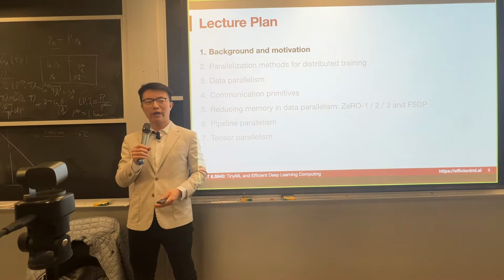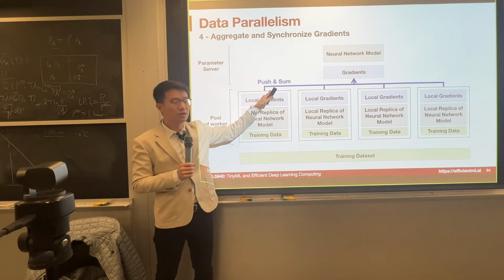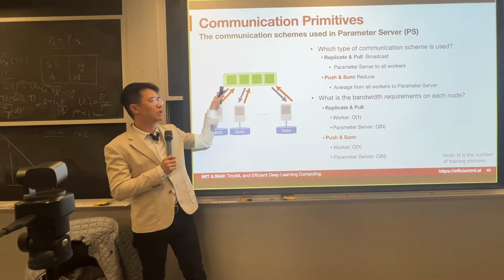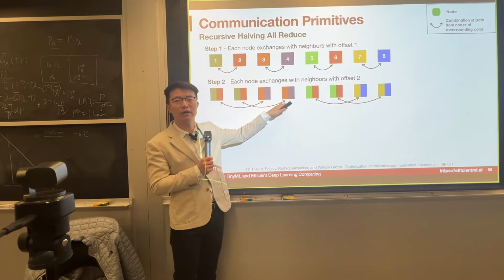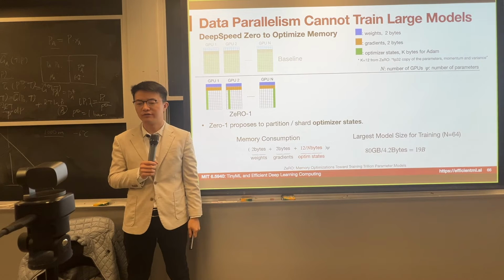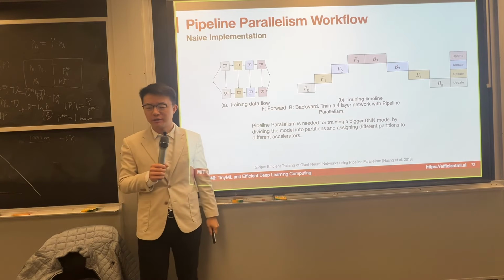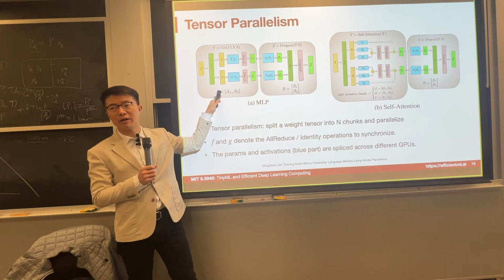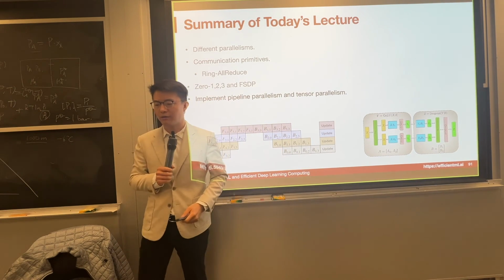EfficientML.ai Lecture 17: Distributed Training (Part I) (MIT 6.5940, Fall 2023)